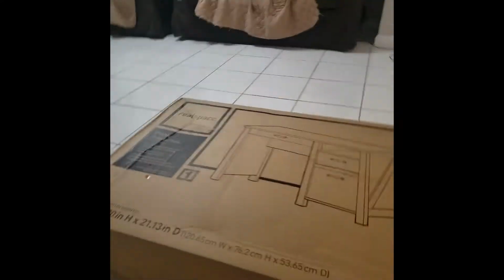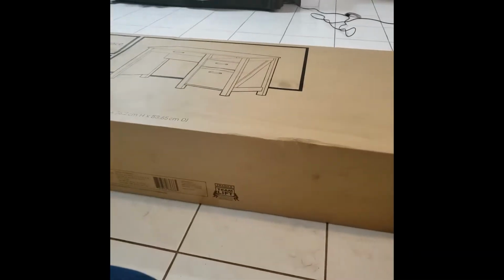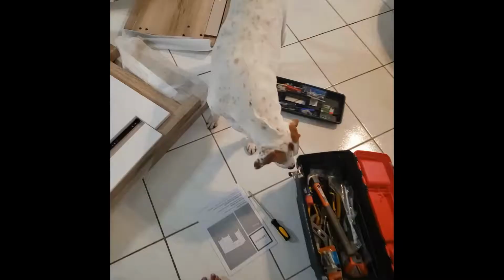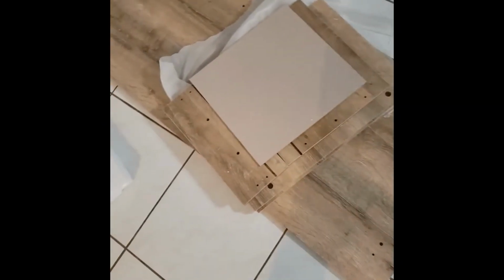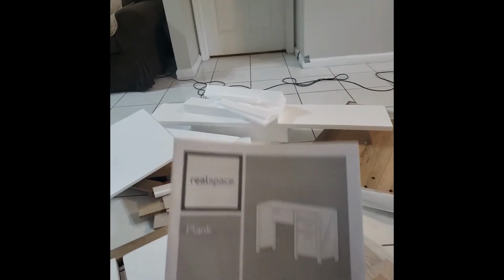Writing Desk Assembling || Putting together my new writing desk by myself!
Check out my attempt in assembling my new Office Depot writing desk with a coastal oak finish, putting it together by myself because all the men of the house are busy. GIRL POWER! Lets see if this desk comes out according to plan.